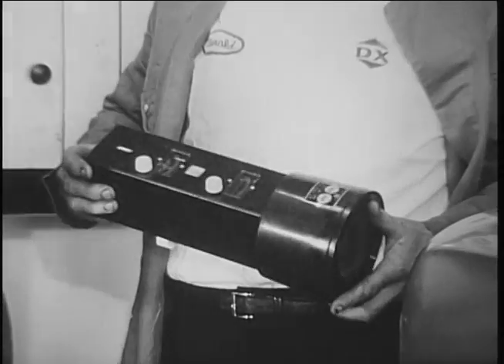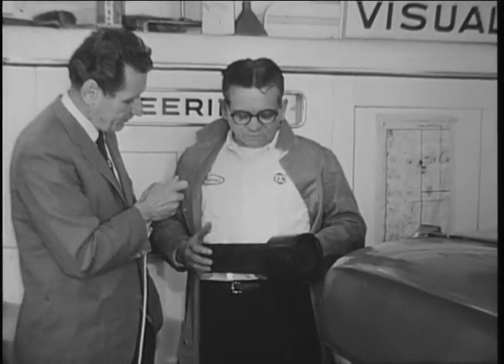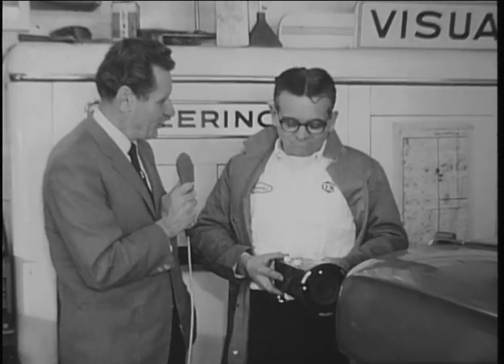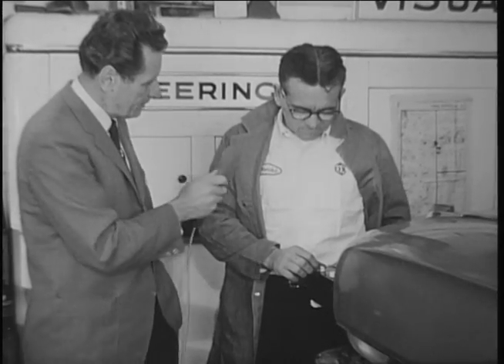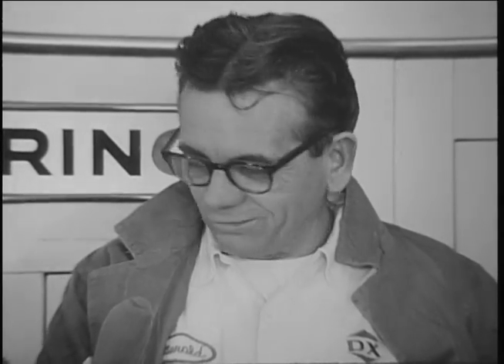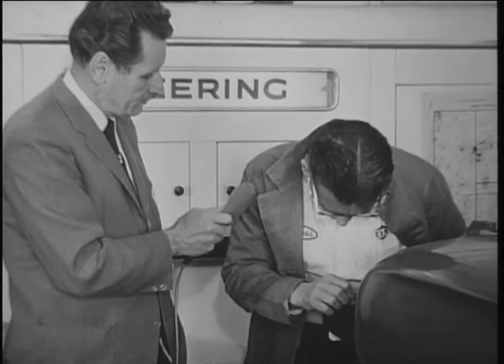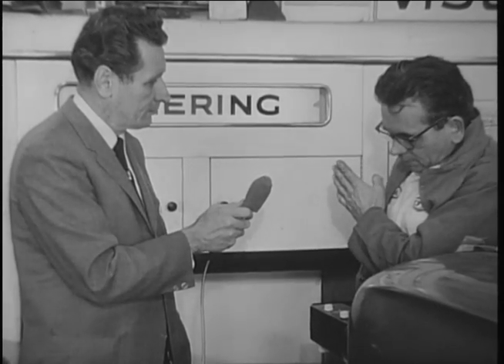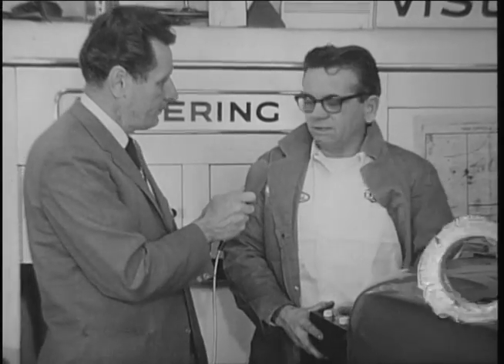Headlight bulb adjustment interview, 1969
Gerald Stewart interviewed by Jim Nickerson concerning adjustment of automobile headlights.

To access this video in the Ball State University Digital Media Repository

To access other items in the Muncie and Delaware County Films and Videos collection

The Ball State University Digital Media Repository, a project of Ball State University Libraries, contains freely available digital resources, including digitized material from the Ball State University Archives and Special Collections.